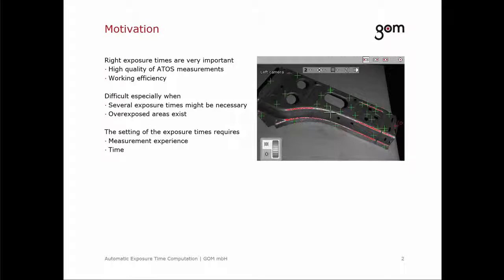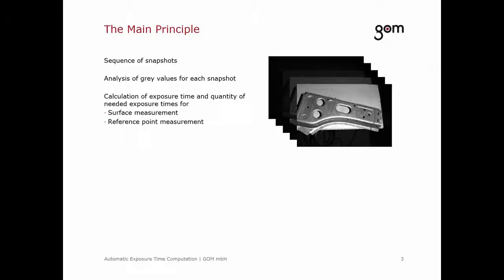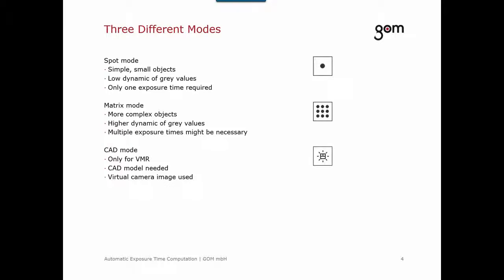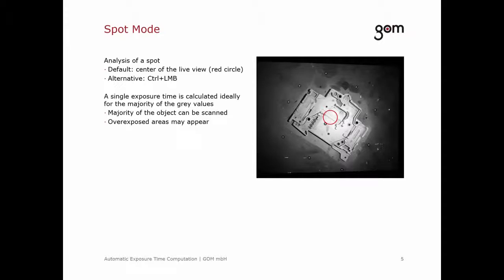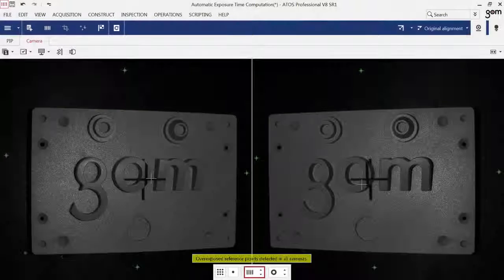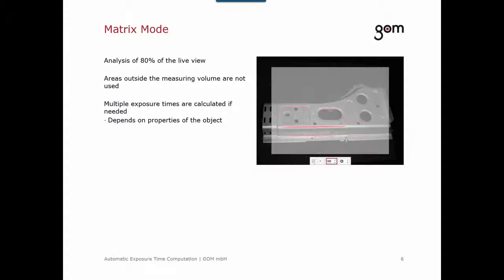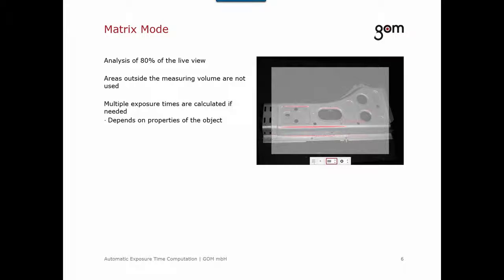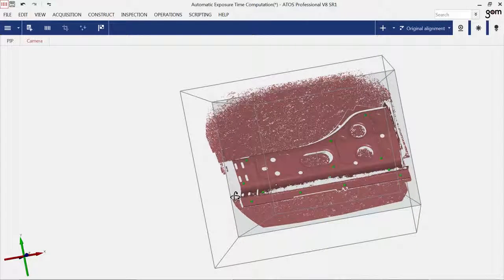ATOS VMR – Ajuste automatico de tiempos de exposición